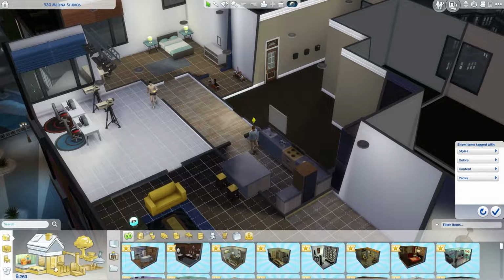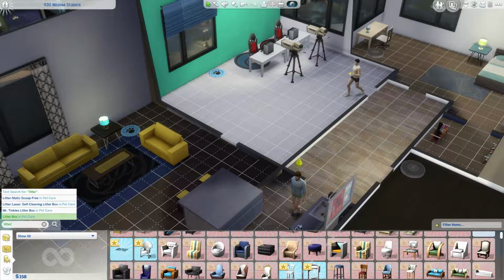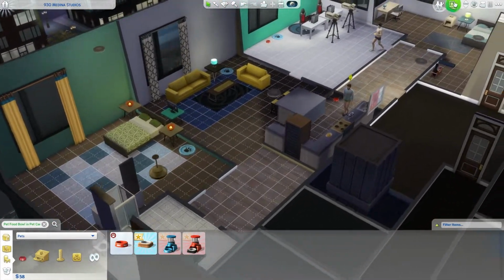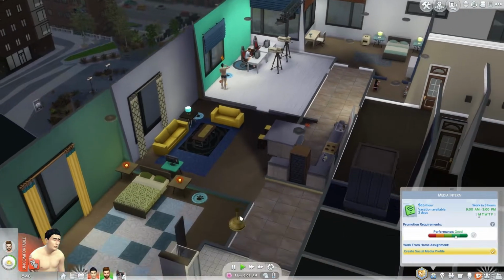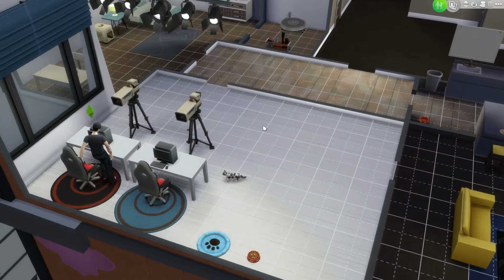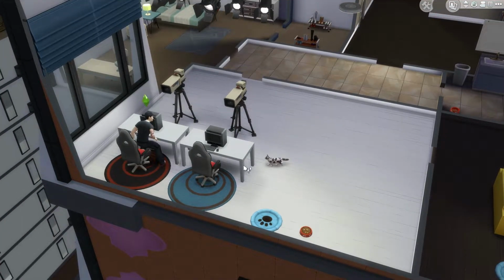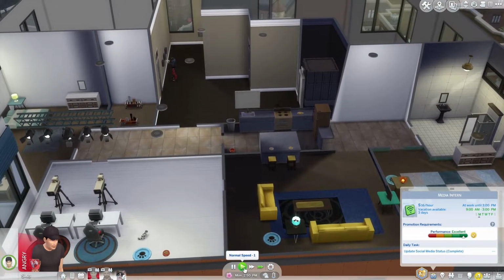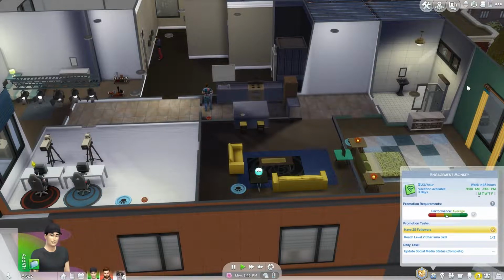WHAT IS HAPPENING?! - The Sims 4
I'm busy, I'm late, I need to get my shit together, but hey, here's some Sims 4.

A lot of stuff happens this episode, to the point where I don't even know why, how or what.